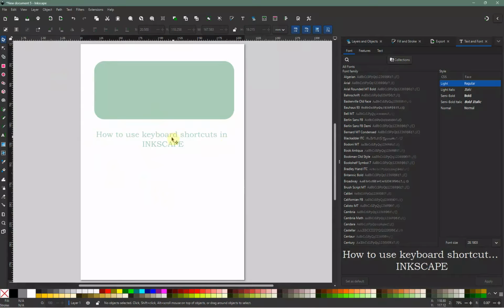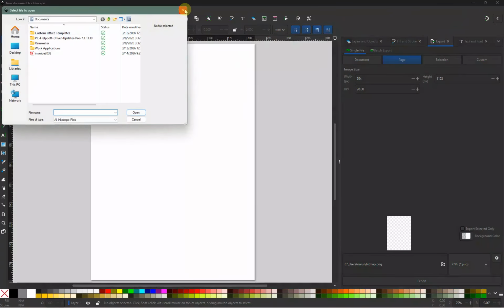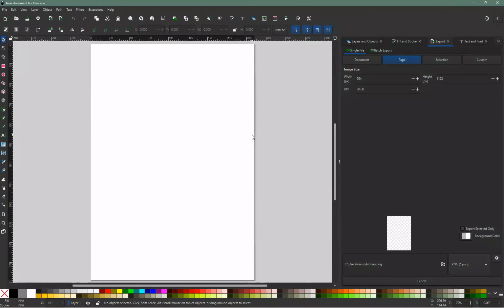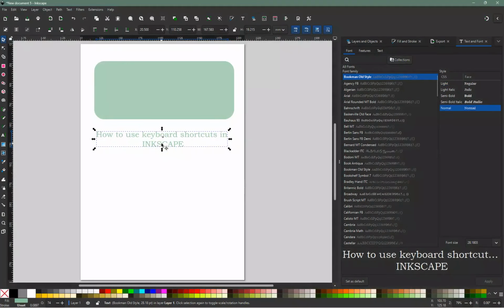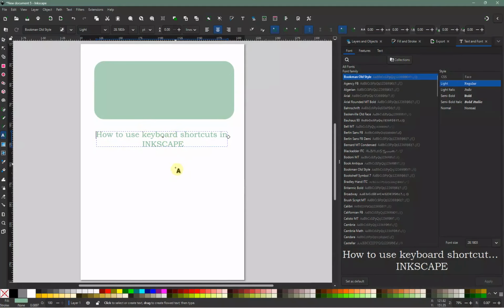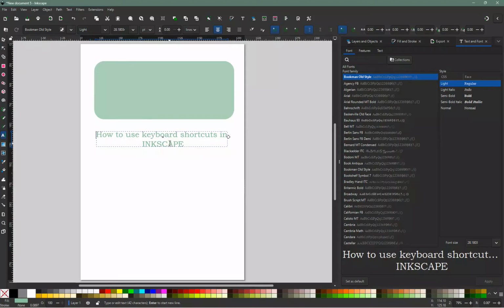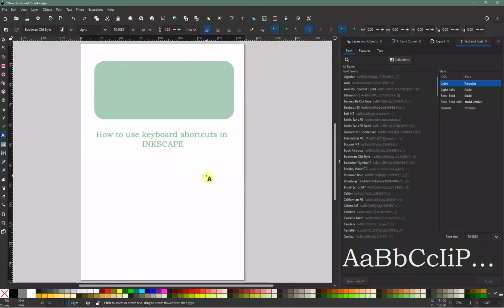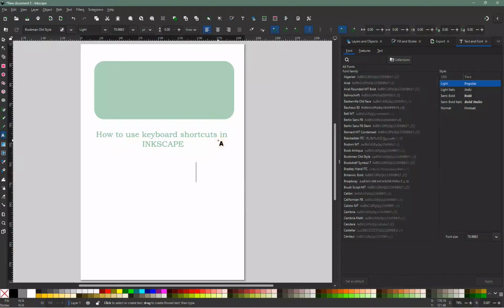How to Use Inkscape Keyboard Shortcuts Effectively - Quick Guide 2026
Learn how to use Inkscape keyboard shortcuts.

This comprehensive tutorial will teach you essential Inkscape shortcuts to enhance your design workflow and boost your productivity. By mastering these keyboard commands, you’ll be able to navigate the Inkscape interface more efficiently, create graphics faster, and streamline your design process. Whether you’re a beginner or looking to refine your skills, this guide covers the most useful shortcuts that every Inkscape user should know.